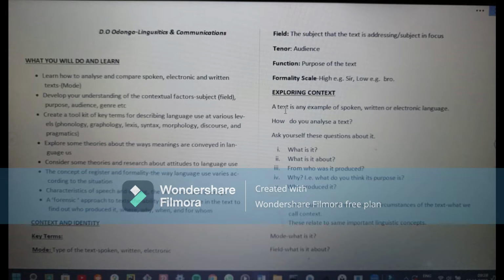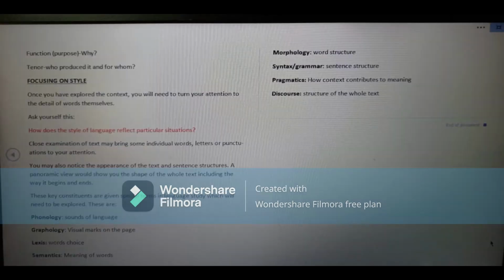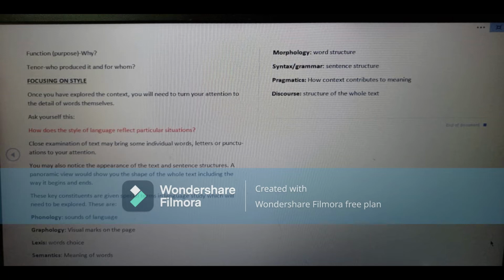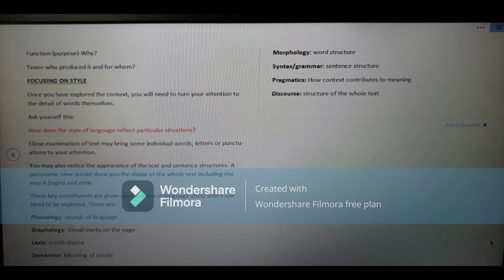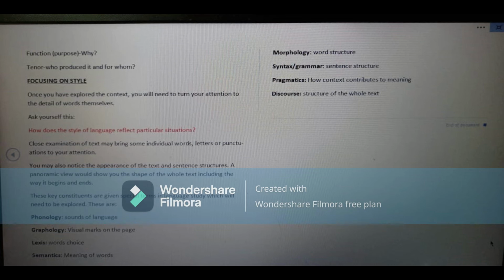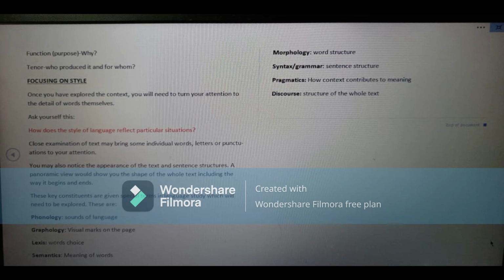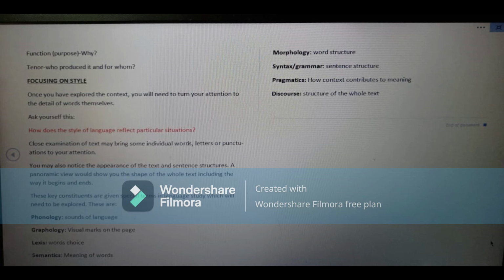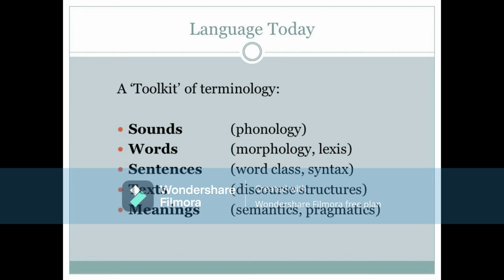English Unit 1 IAL EDEXCEL